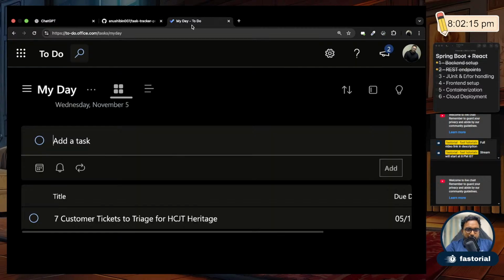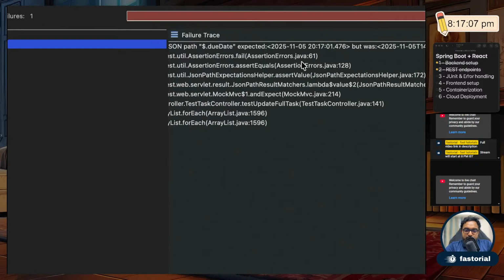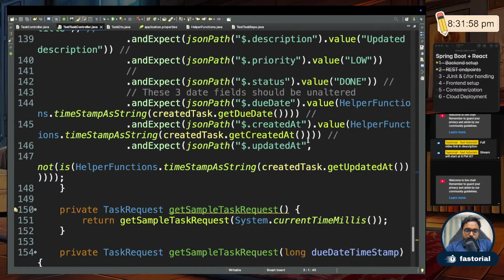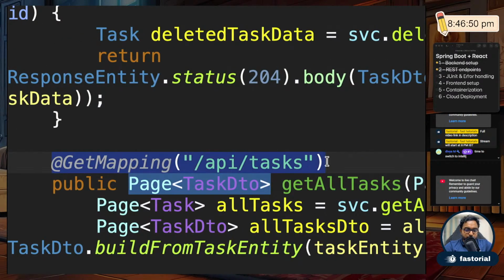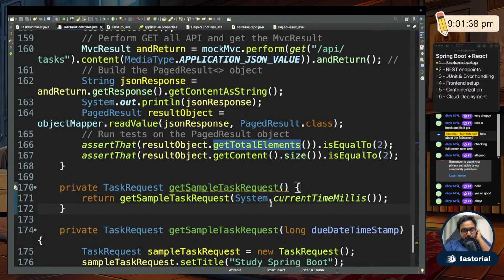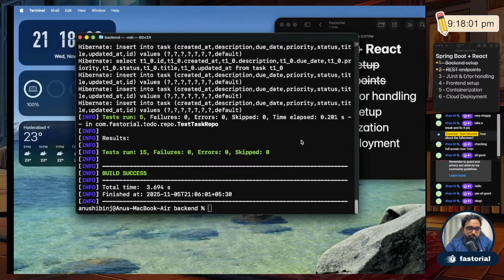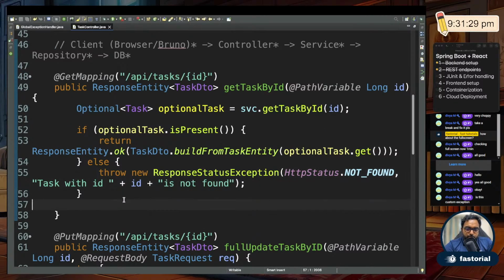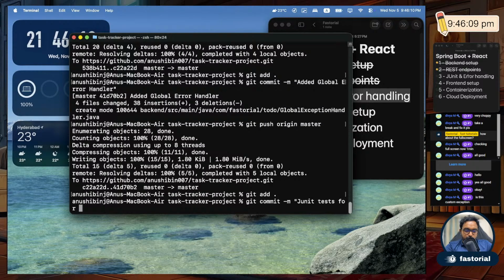Spring Boot + React JS | Pt. 6 | Tests, Validation and Global Exception Handling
Let's learn to build a full stack Spring Boot + React JS project together by making a Task Tracker project.

Timestamps:
00:00:00 Intro and Recap
00:03:20 Agenda
00:03:52 Update Full Task Test
00:31:30 Break
00:32:07 Get All Tasks Controller test
00:45:29 (skip) Audio issue
00:48:54 All Tasks Controller test
01:05:14 Break
01:15:58 New concept: Global Error Handling!
01:21:44 @ControllerAdvice and @ExceptionHandler
01:28:19 ResponseBodyException
01:37:57 Validation annotations on DTOs
01:45:11 End - commit to GitHub